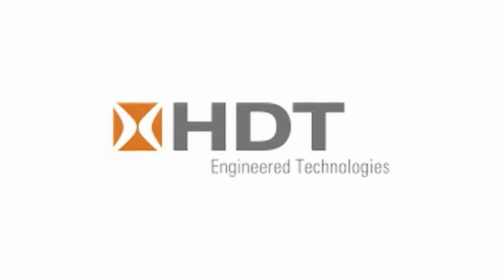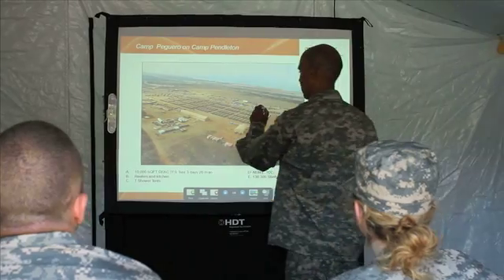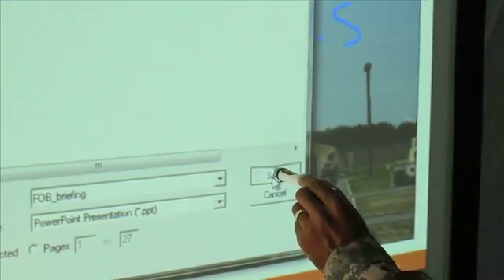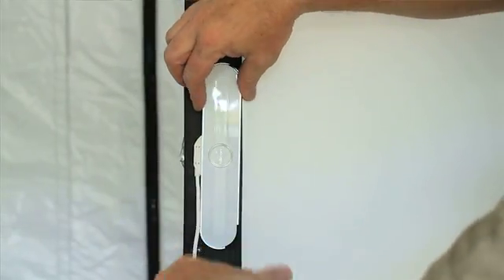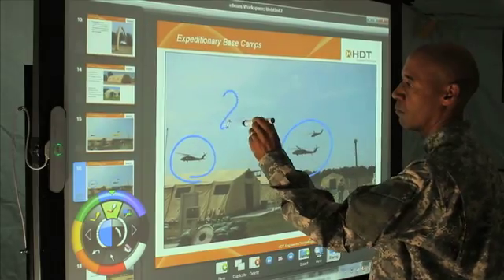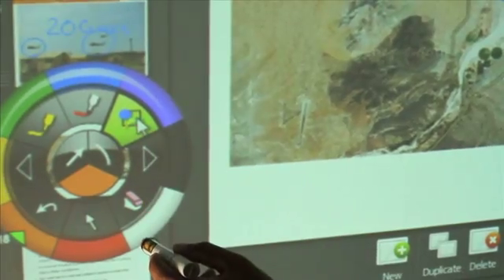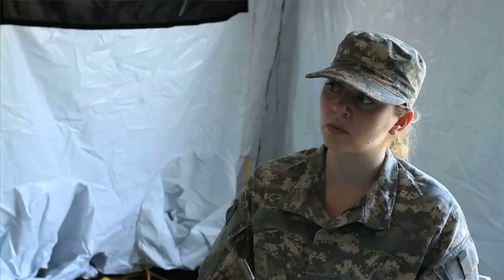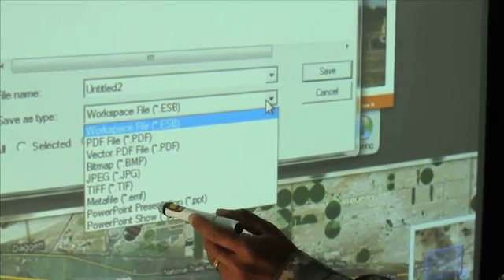HDT Visual Display System with eBeam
With a free-standing screen, ultra-short-throw projector and unique eBeam technology for real-time interactivity all in an 88lb. package, HDT Global has created the perfect anytime, anywhere visual display system.

This is the official YouTube account for HDT Global.